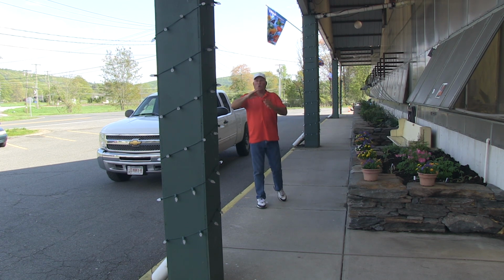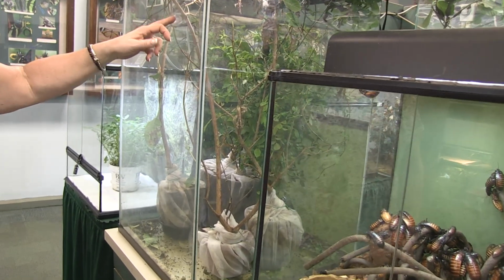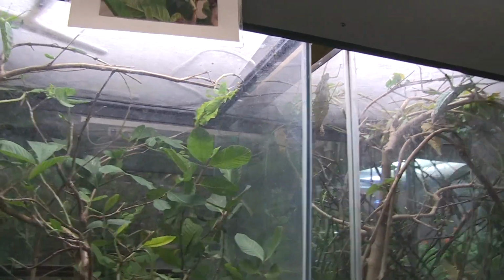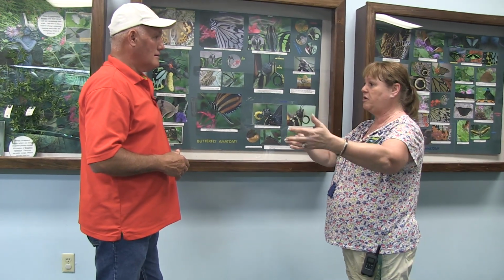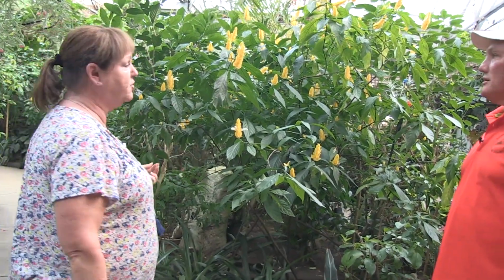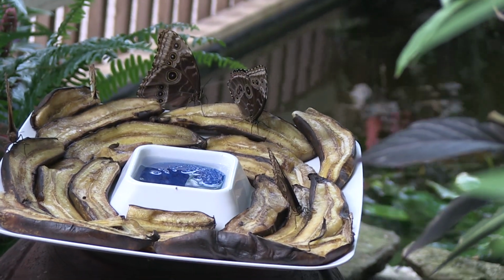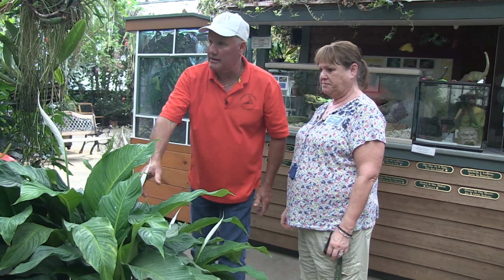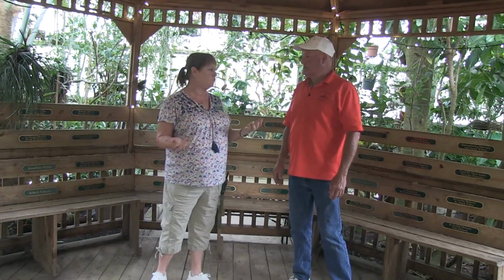Around the Garden with Jimmy K: Butterfly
Jimmy K visits Kathy Miller at the Magic Wings Butterfly Conservatory in South Deerfield, MA in this episode of Around the Garden with Jimmy K.